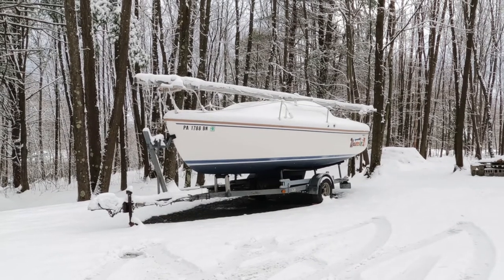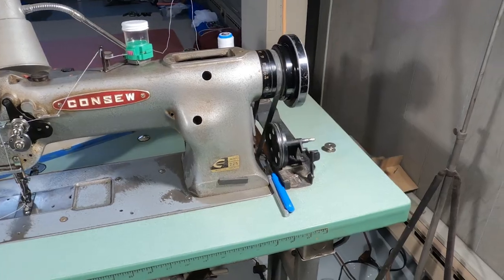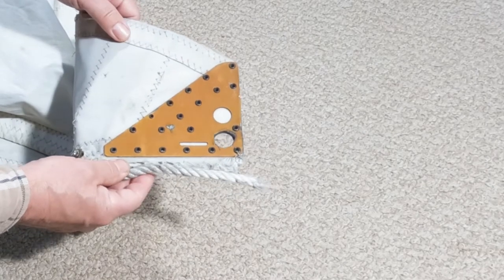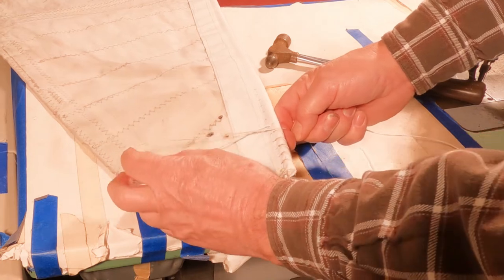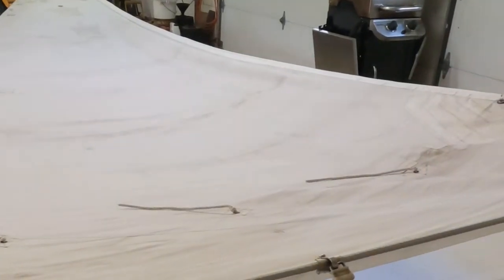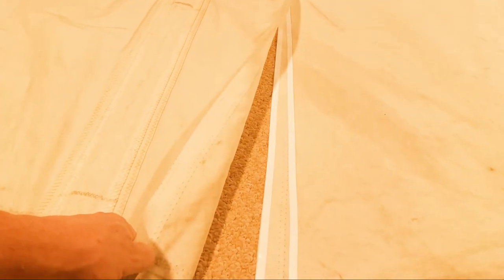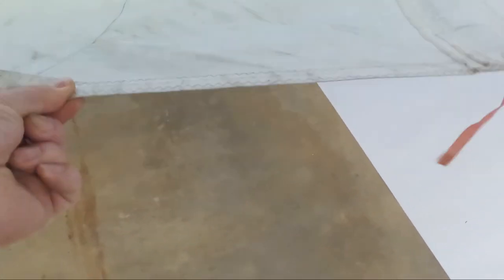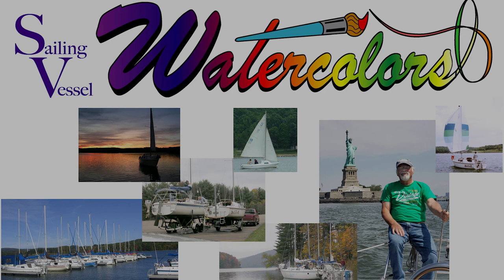#5 Mainsail Repair for 28 foot Sailboat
#5. Sewing and Second Mainsail Repair